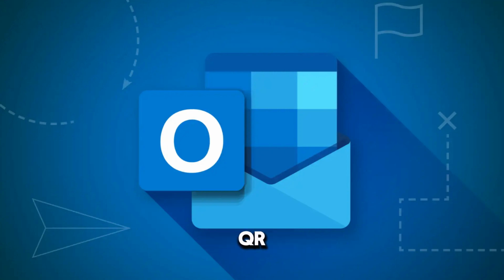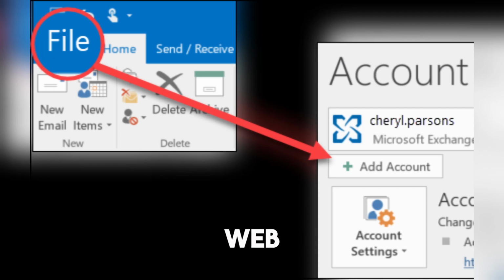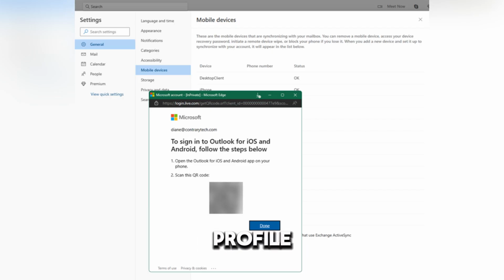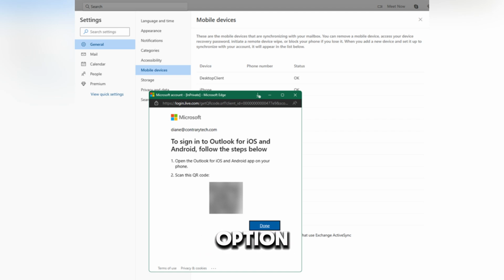How to Get Outlook QR Code 2025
In this video I will explain how you can Get Outlook QR Code in 2025.